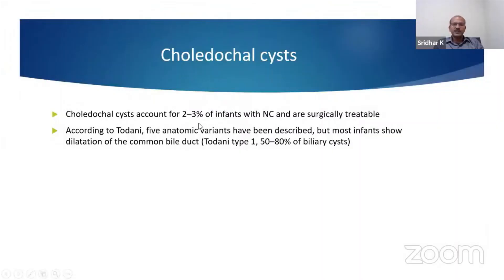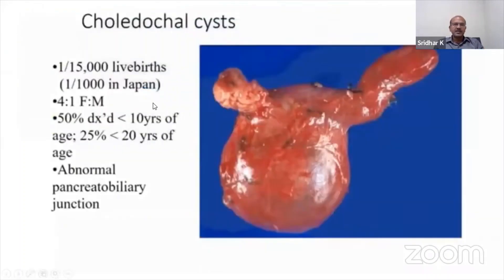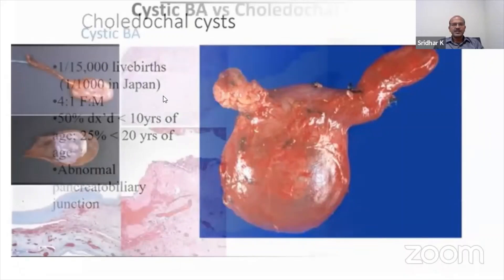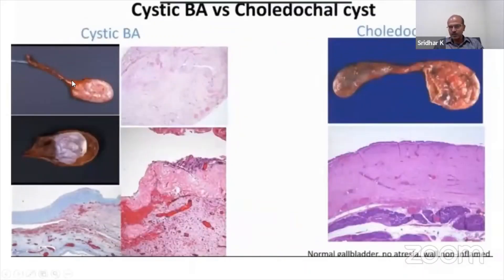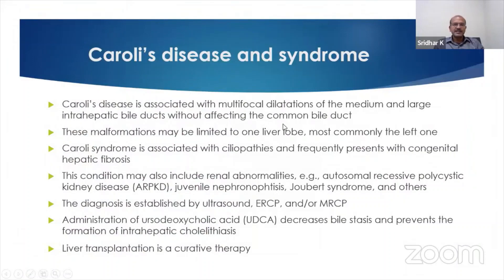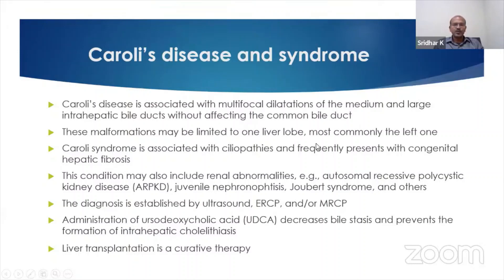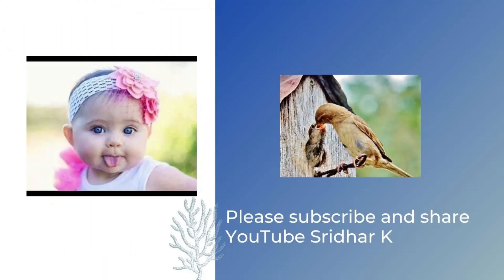Choledochal cyst and Caroli's disease. Neonatal cholestasis.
Neonatal jaundice is a common problem, but when jaundice is prolonged, we need to rule out conjugated jaundice (suggestive of cholestasis)-this is a serious problem as there is a risk of conditions like biliary atresia that need urgent treatment. In this video, I discuss details related to Choledochal cyst and Caroli's disease.